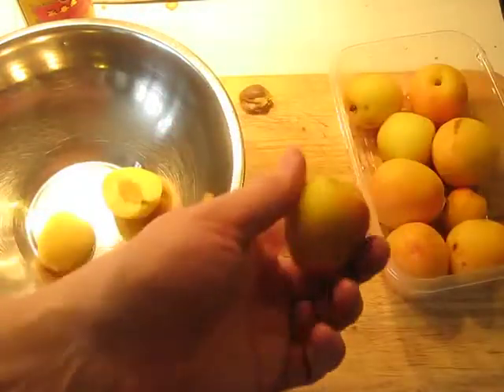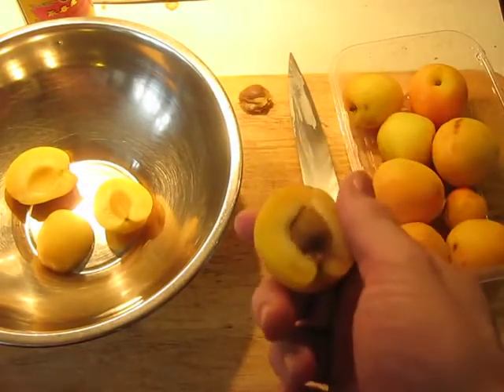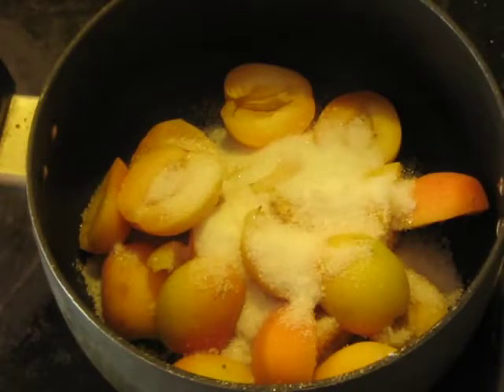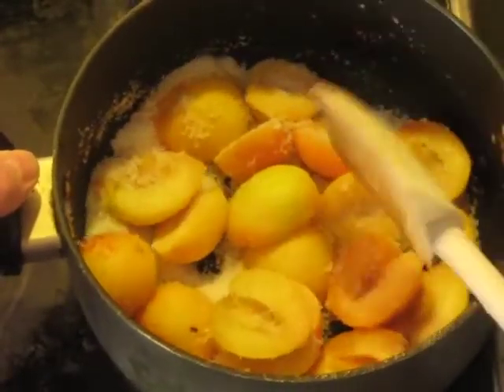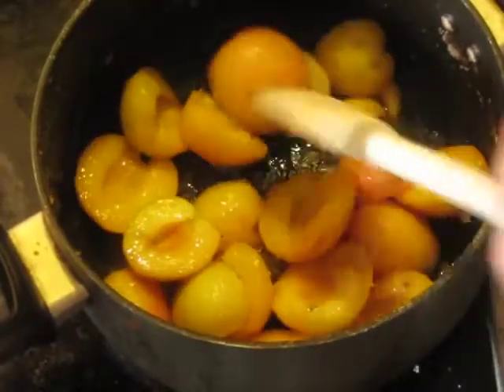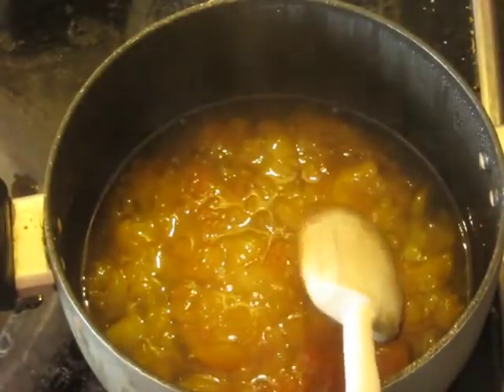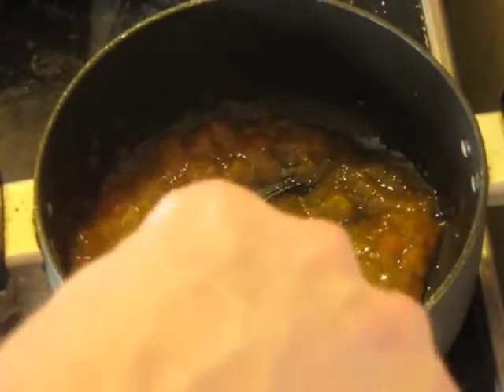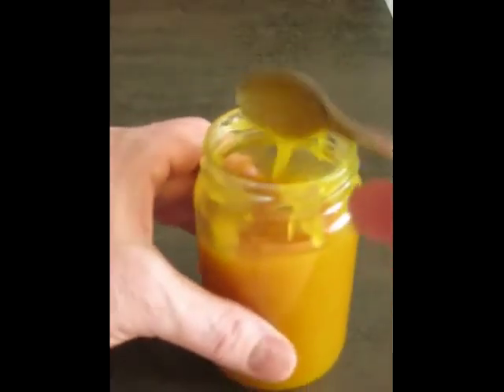099 Cooked Apricot Purée as a Base for Sauces